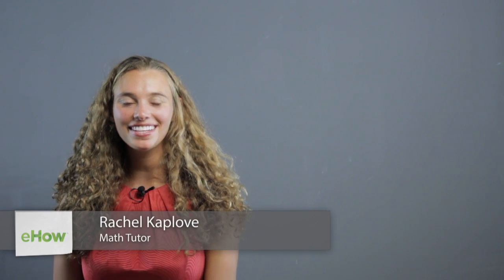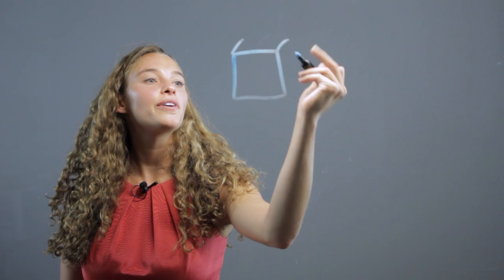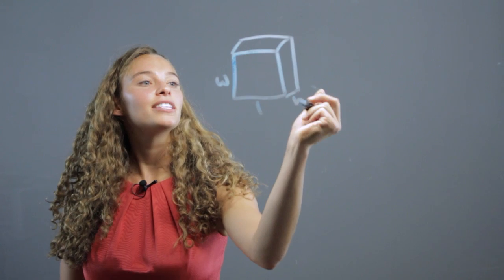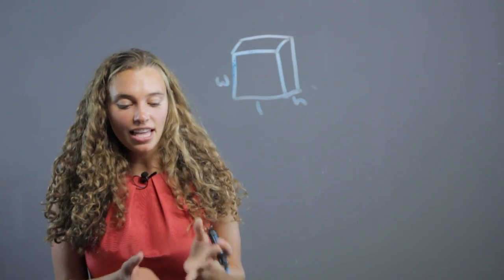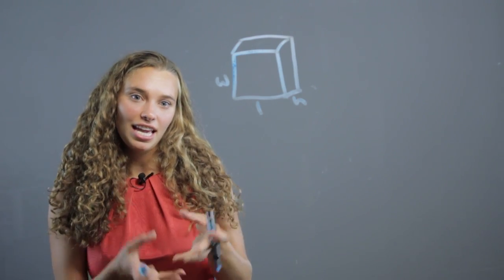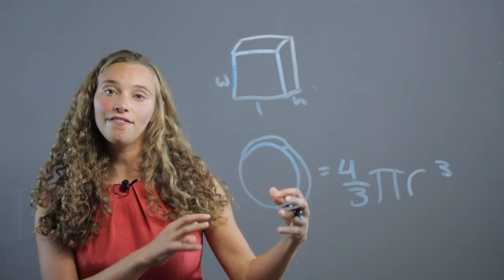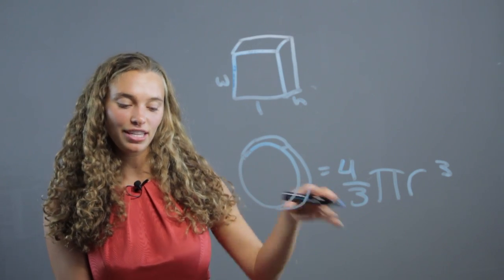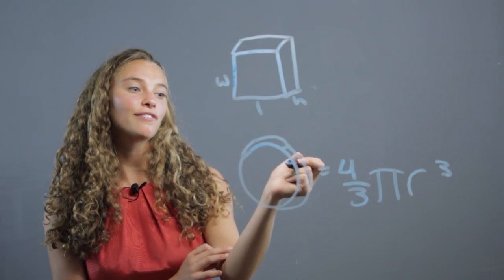Volume Activities for High School Mathematics : Math Concepts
Volume activities for high school mathematics should begin by having students familiarize themselves with the formula. Learn about volume activities for high school mathematics with help from a professional private tutor in this free video clip.